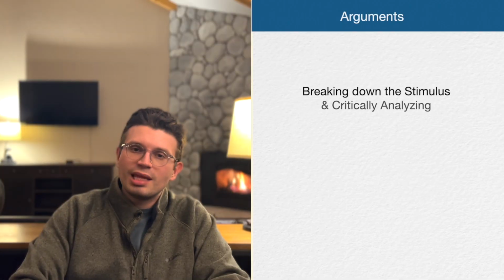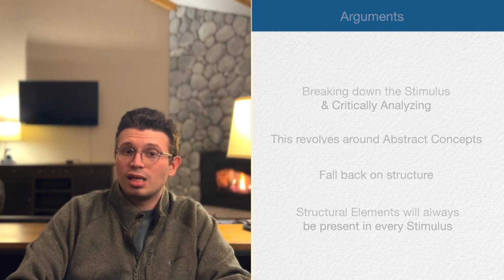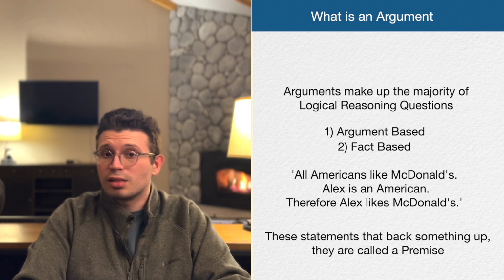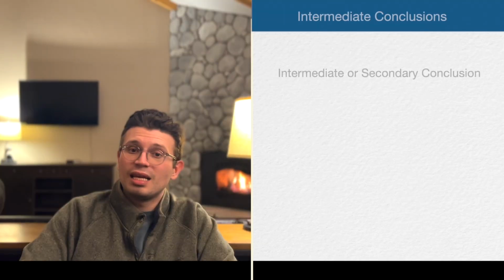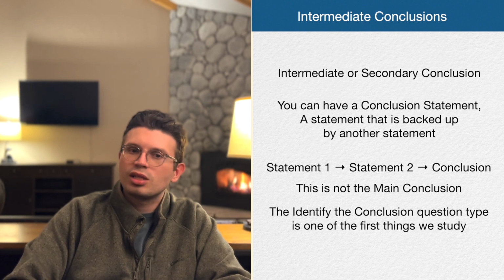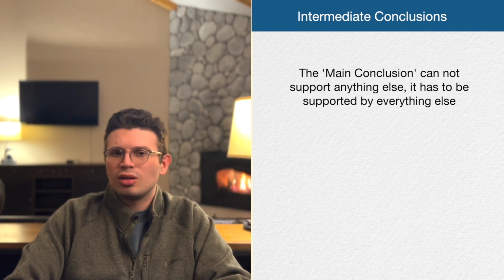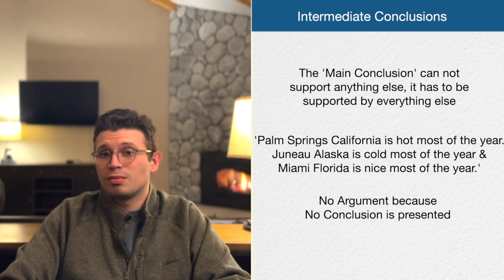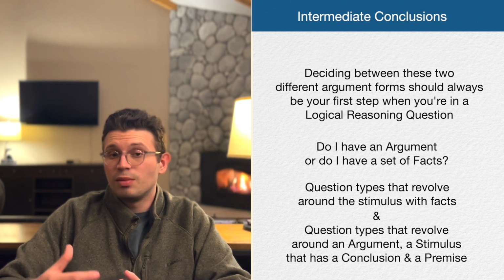Arguments Lesson | LSAT Logical Reasoning Basics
Arguments are the bread to the LSAT’s sandwich.  A solid understanding of how arguments are tested is necessary to score above 160, and recognizing and utilizing different argument forms is necessary if you want to be a lawyer.

In this LSAT Logical Reasoning Basics lesson we start our journey into LR by examining the structure of stimuli and defining conclusion, premise and reasoning. This lesson is part of our LSAT Basics course, and is designed to be worked with the rest of the chapter.

Ignite Prep provides you with  the most efficient, most advanced and up to date approach to getting a 99th percentile score on the LSAT.  By combining decades of combined experience, along with advanced analytics we provide you with a daily structure, to bring organization and remove stress from your studying.